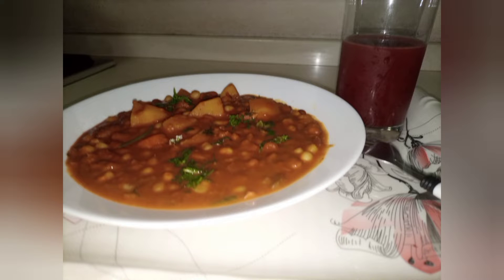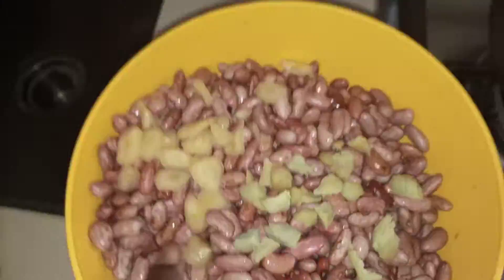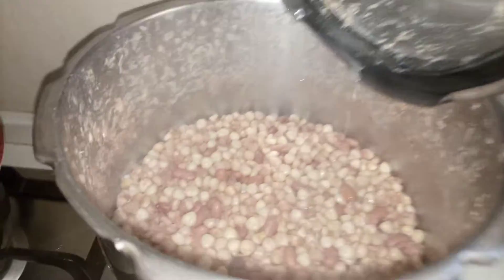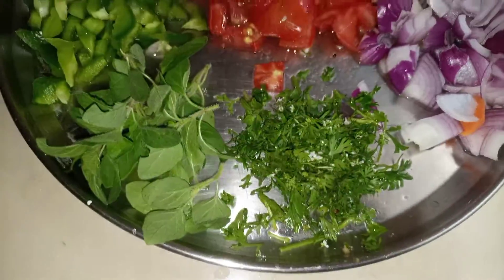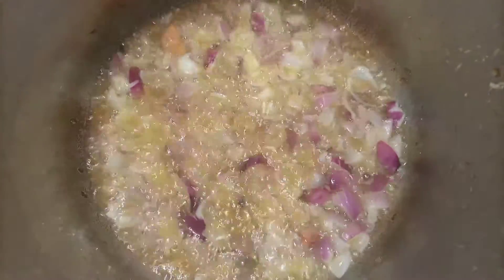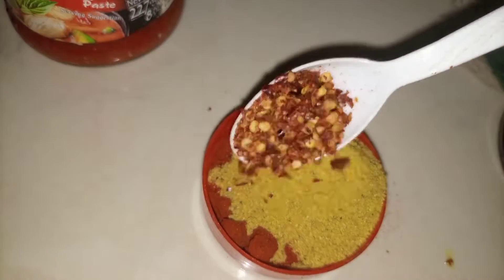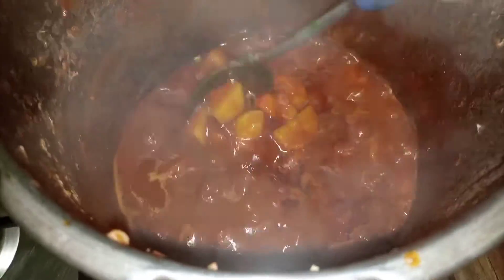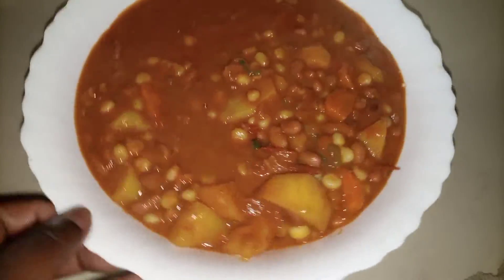HOW TO MAKE GITHERI AT HOME ||NECCIE ACHACHA